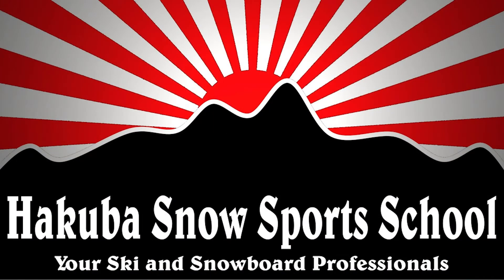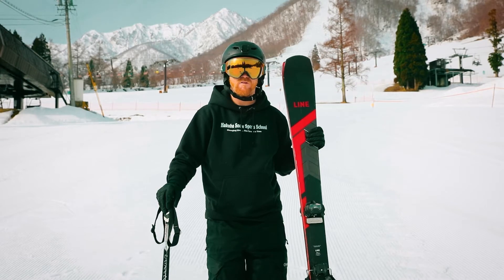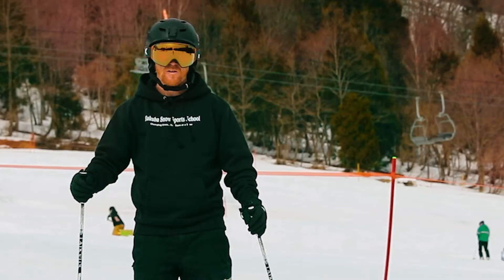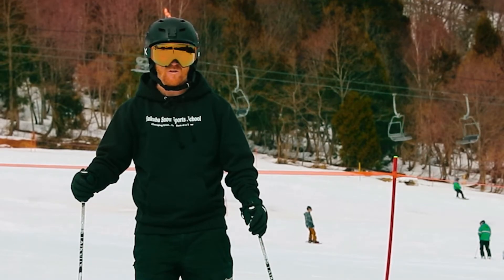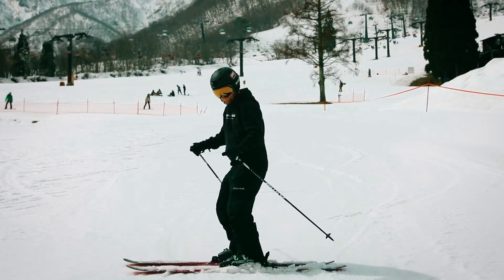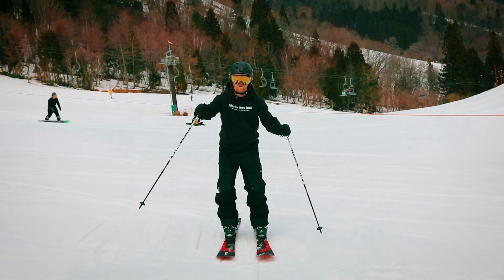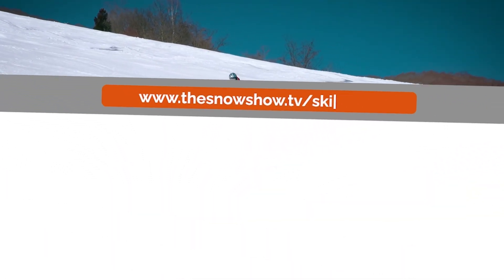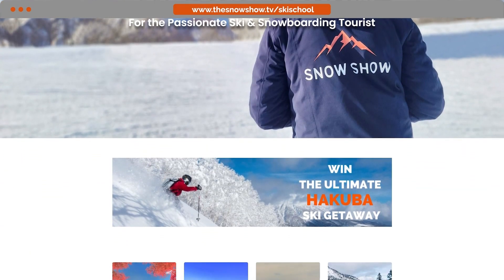Master Your Side Slipping When Skiing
In this The Snow Show ski school lesson Daniel Mee founder of Hakuba Snow Sports School in Hakuba, Japan teaches us How to Master our Side Slipping When Skiing which will allow you to maser the moguls, steeps, bumps and powder

for more information and to watch all episodes.